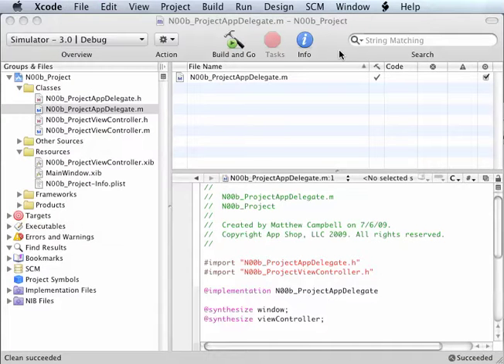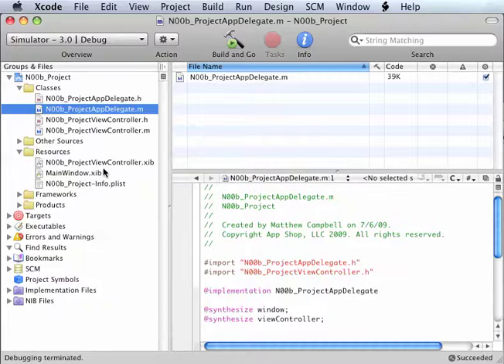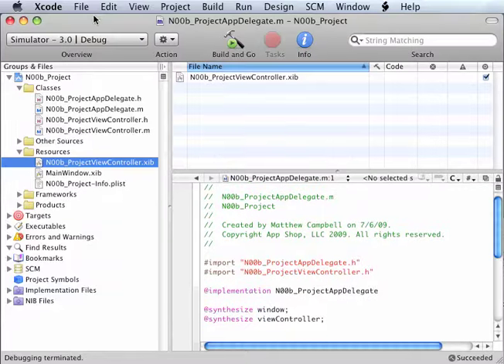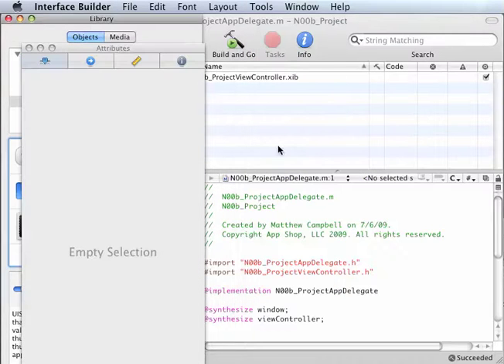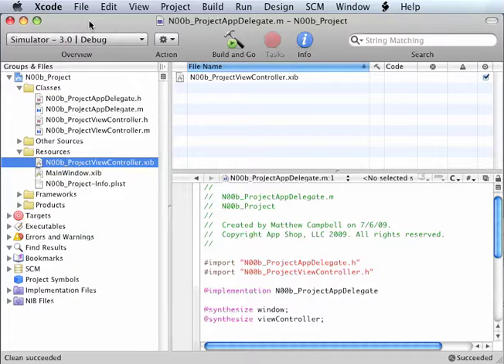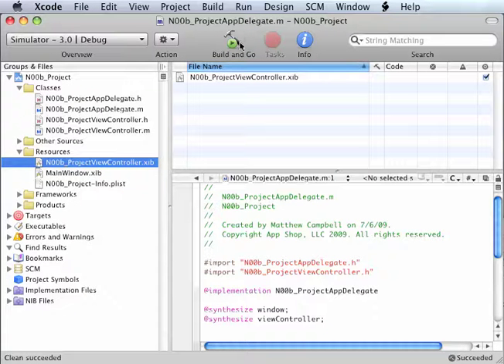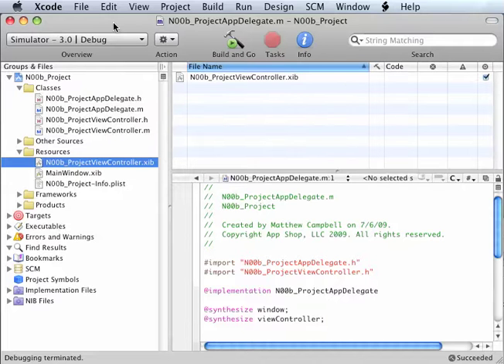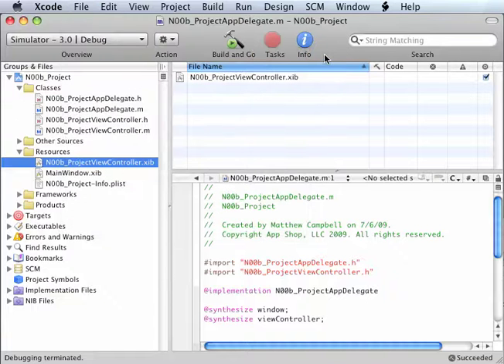Using XCode's Built in VCS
This video shows you how to "take pictures of your code state" so you can rescue yourself from major mistakes you may make when making changes to your code.